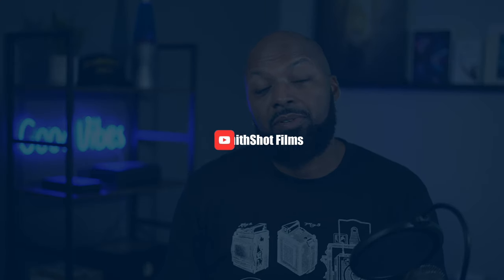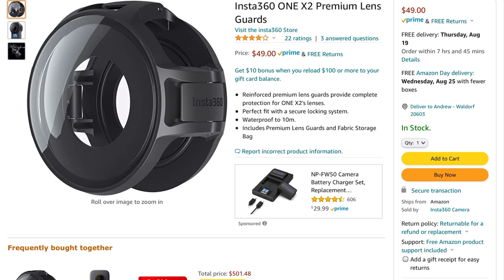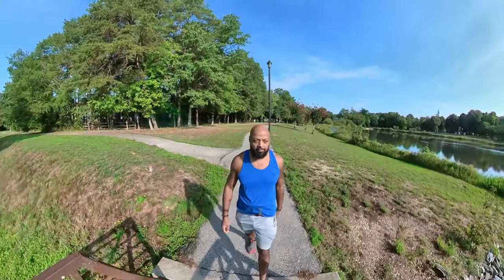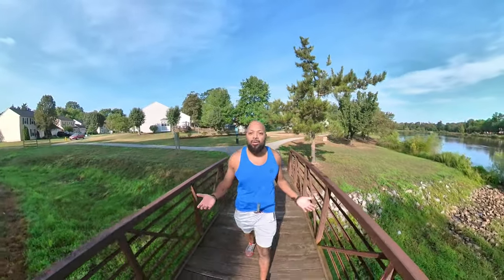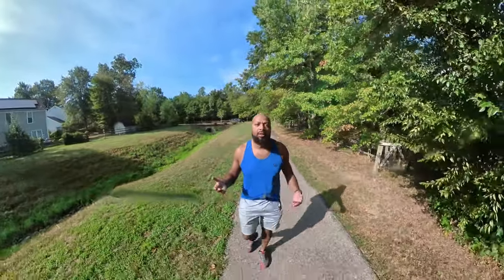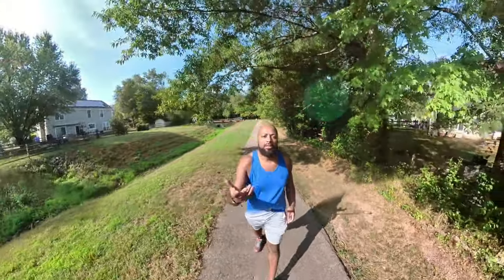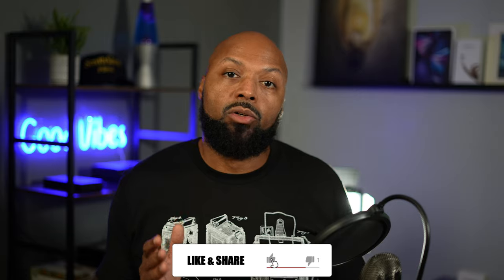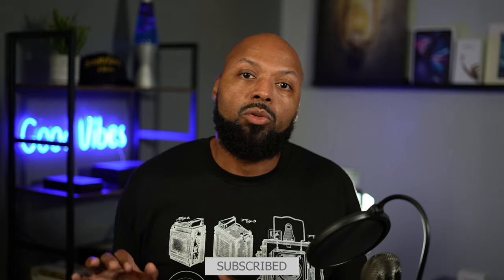Insta360 One X2: Premium Lens Guards!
In this video I talk about the Premium Lens Guards for the Insta360 one X2!

Here are links to the gear I used to make this video:

Premium lens guards

Standard lens guards

Beastclamp - Universal Smartphone clamp, Tripod Mount from Beastgrip

Leeventi Teleprompter v 3.0

Zoom H1n Digital Handy Portable Recorder

MOUNTDOG Softbox Lighting Kit

Aputure Amaran MC RGBWW Mini On Camera Video Light

Insta360 OneX2

Insta360 GO 2 – Small Action Camera, Weighs 1 oz, Waterproof, Stabilization, POV Capture, 1/2.3" Sensor, with Charge Case and Wearable Camera Accessories for Travel, Sports, Vlog

Phone 12 Pro Max

Sony A7S3 mirrorless camera

Atmos Ninja V monitor/recorder

Rode Microphones Wireless GO II Dual Channel Wireless Microphone System

Peak Design travel tripod

GVM RGB LED video lights

GVM spotlight

EZ Lock 36” Octa Quick Softbox

00:00 Introduction
00:42 Comparing the sticky lens guard to the premium lens guard
02:07 Is there a difference in quality when using the premium lens guards?
04:11 When to use the sticky lens guards instead of the premium lens guard
04:35 When to use the premium lens guard instead of the sticky lens guard